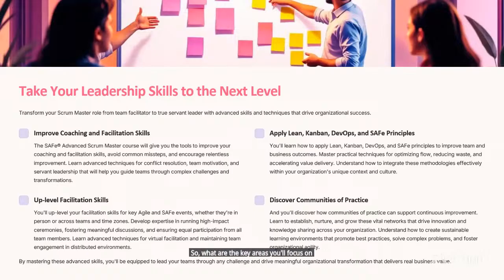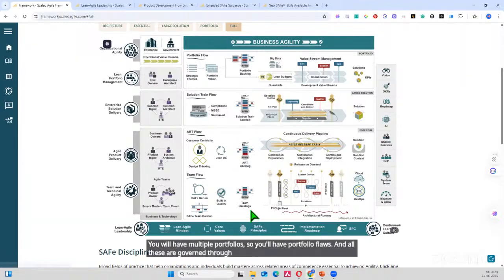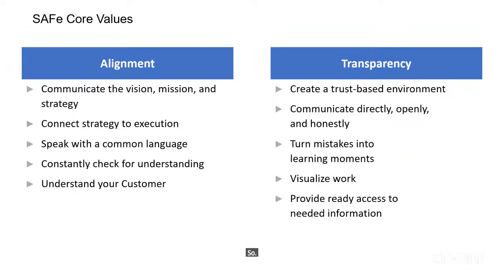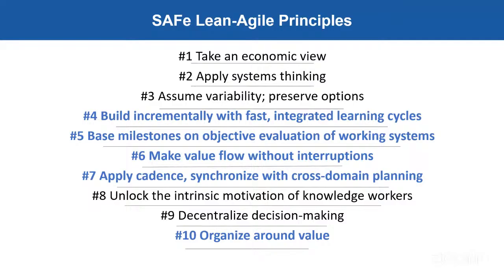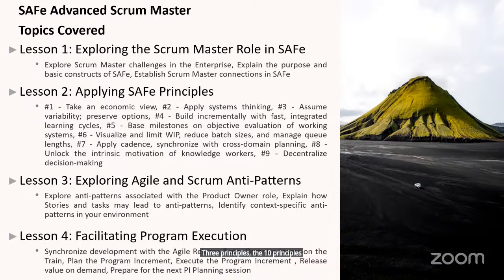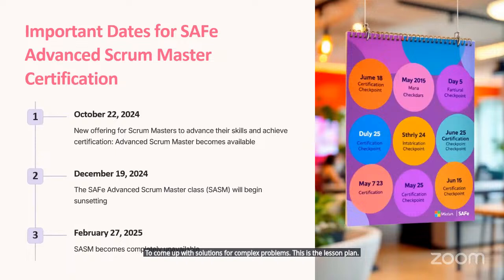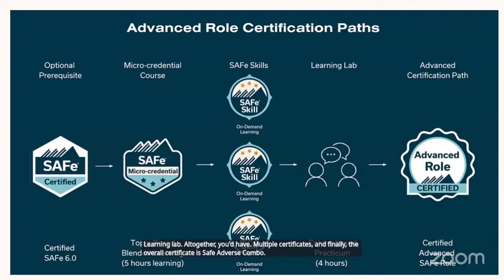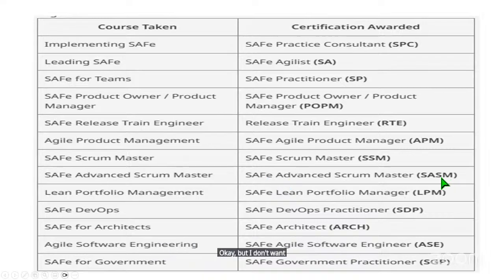✨NTW2025: SAFe® Advanced Scrum Master (SASM)